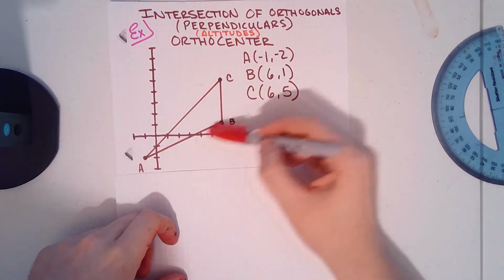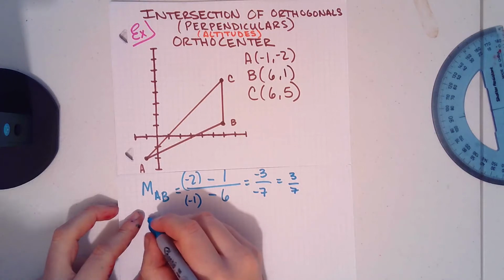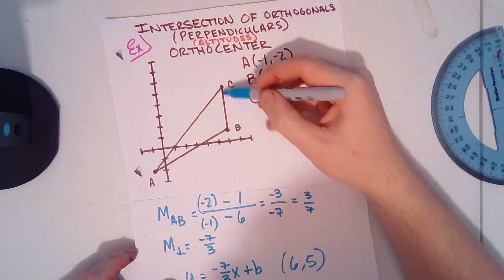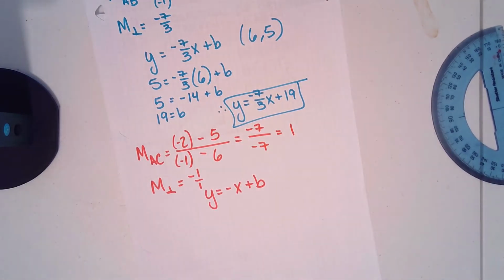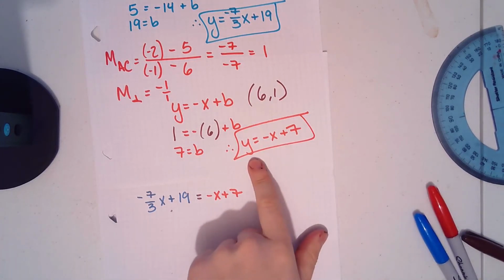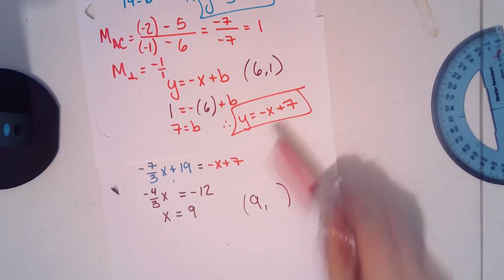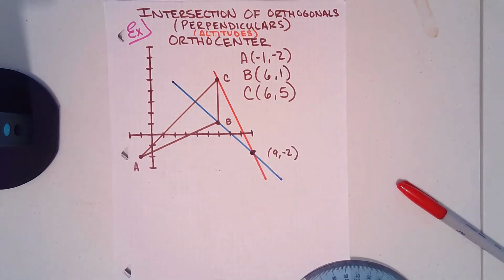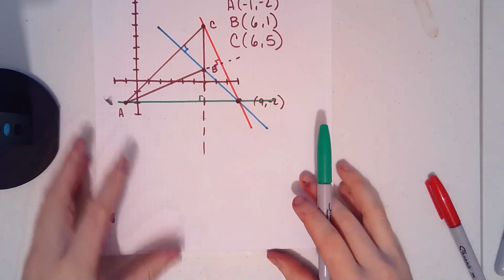How to find ther Orthocenter of a Triangle